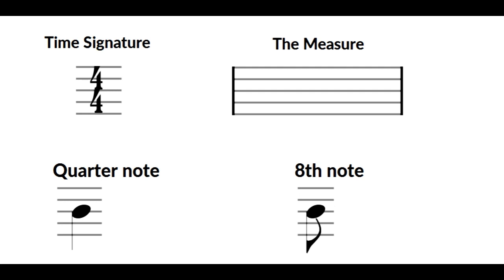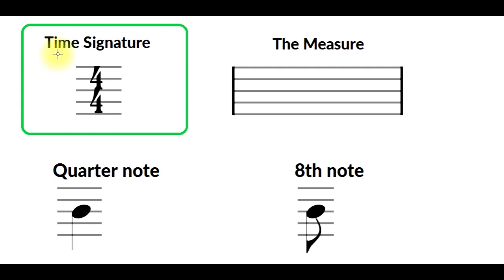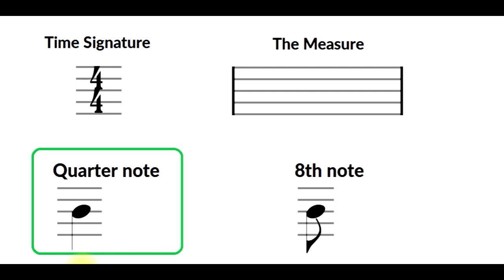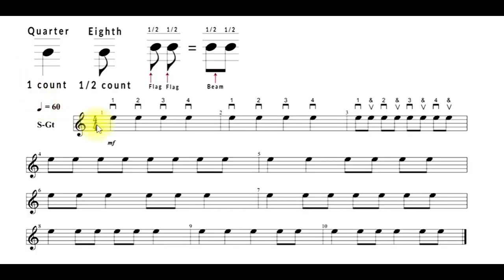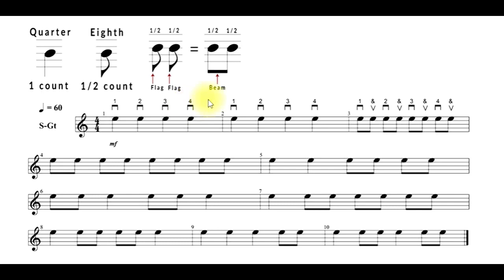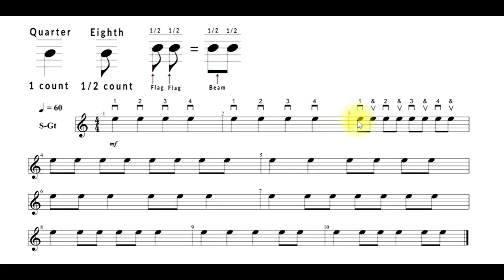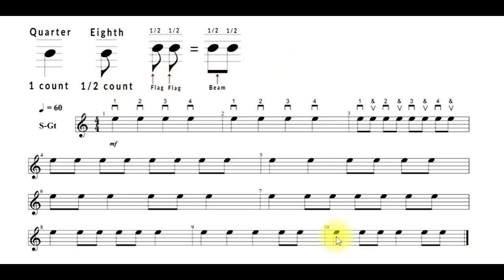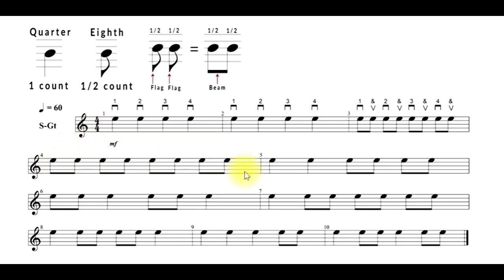Strumming Guitar For Beginners. Part 1. Time & Counting.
In order to play strumming patterns properly we first need to understand how rhythm works.   This is the first of a series of videos designed to help with strumming.  Enjoy!